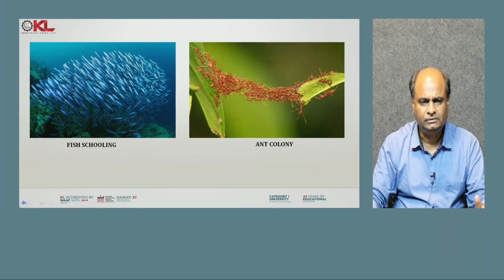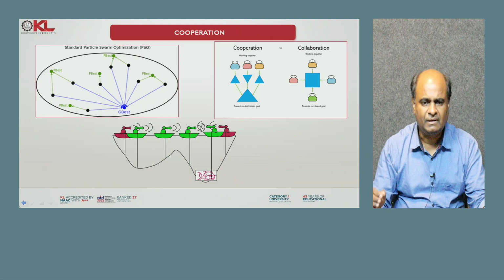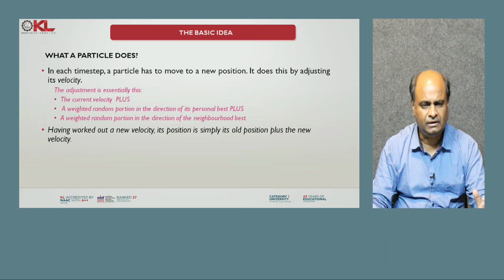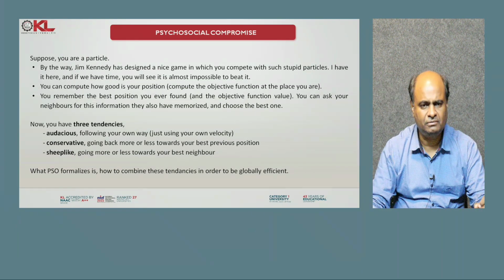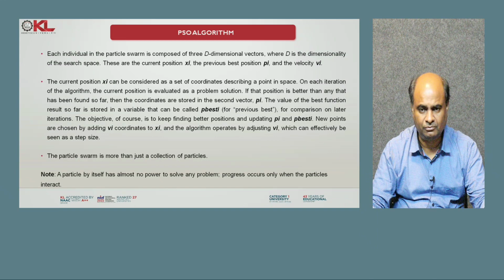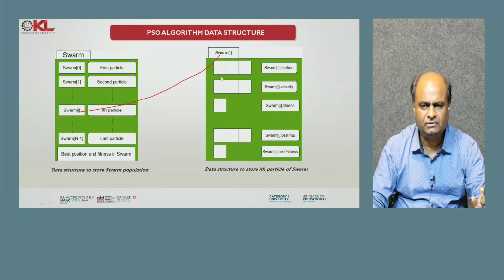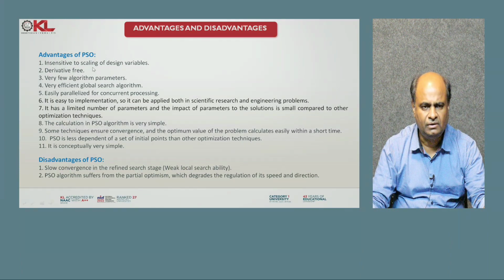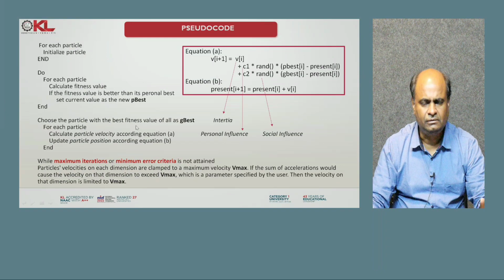CO3 BDO PSO Algorithm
Particle Swarm Optimization in Big data Optimization Course